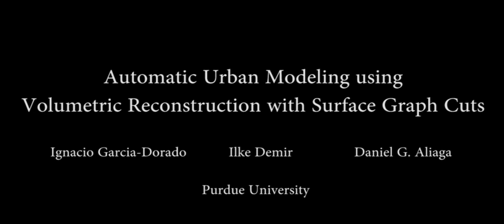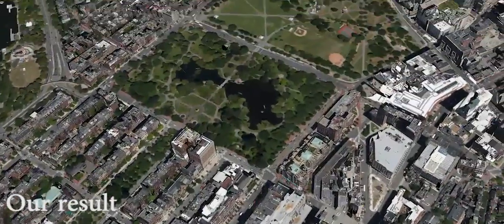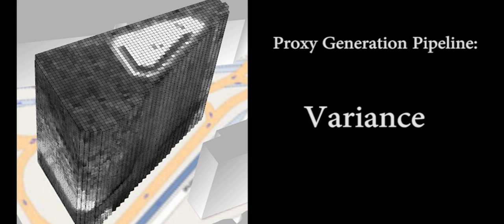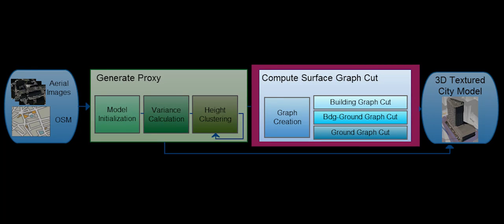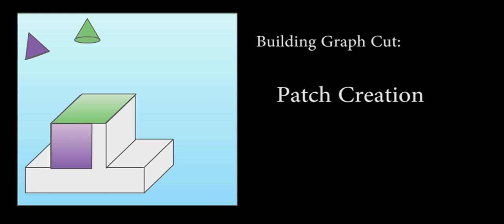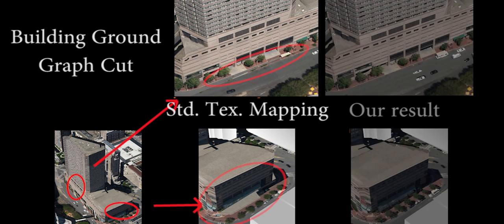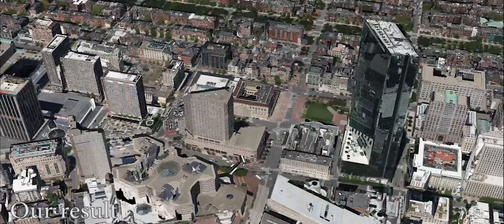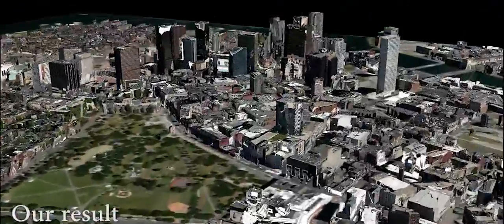2013 CAG: Automatic Urban Modeling using Volumetric Reconstruction with Surface Graph Cuts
The demand for 3D city-scale models has been significantly increased due to the proliferation of urban planning, city navigation, and virtual reality applications. We present an approach to automatically reconstruct buildings densely spanning a large urban area. Our method takes as input calibrated aerial images and available GIS meta-data. Our computational pipeline computes a per-building 2.5D volumetric reconstruction by exploiting photo-consistency where it is highly sampled amongst the aerial images. Our building surface graph cut method overcomes errors of occlusion, geometry, and calibration in order to stitch together aerial images and yield a visually coherent texture-mapped result. Our comparisons show similar quality to the manually modeled buildings of Google Earth, and show improvements over naive texture mapping and over spacecarving methods. We have tested our algorithms with a 12 square kilometer area of Boston, MA (USA), using 4667 images (i.e., 280GB of raw image data) and producing 1785 buildings.